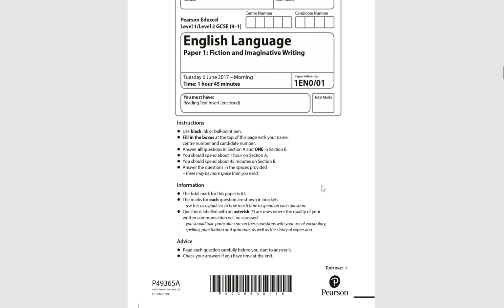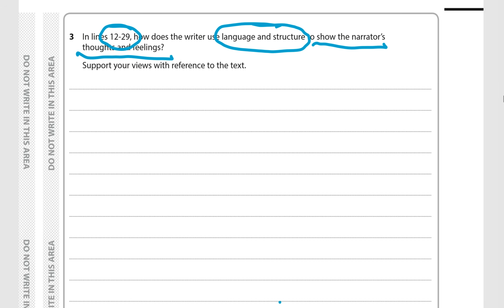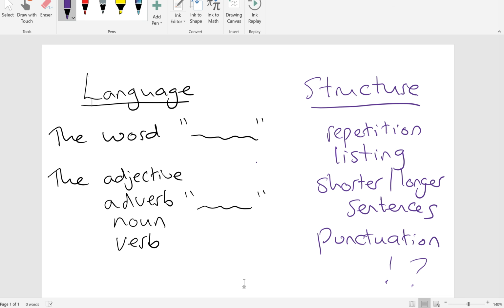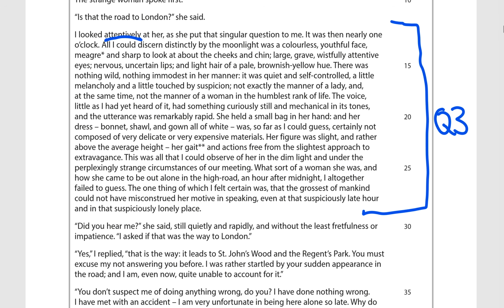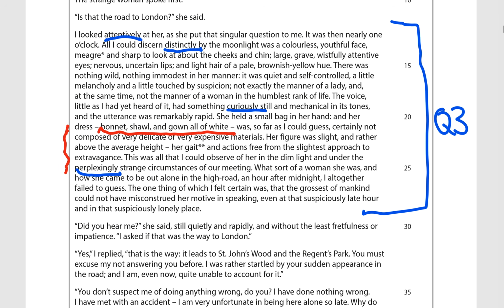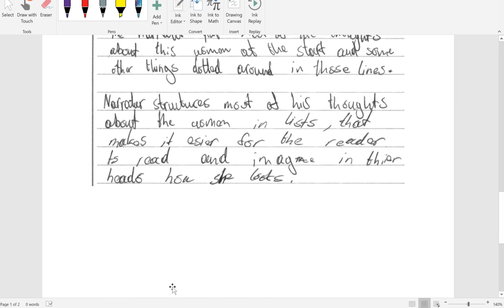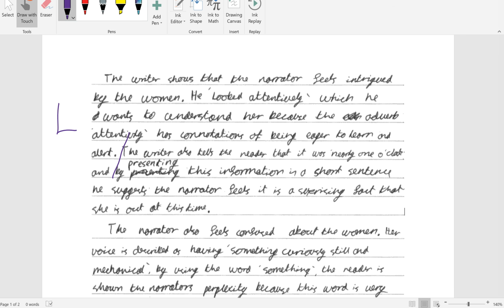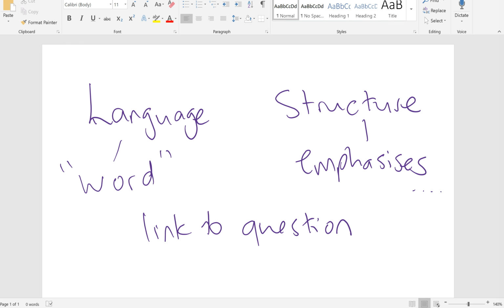Paper 1 Question 3 Edexcel GCSE English Language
How to answer Question 3 (Language and Structure) Paper 1 Edexcel GCSE English Language.We are using June 2017 paper. You can download a copy of the paper